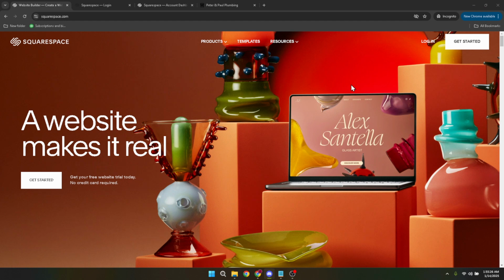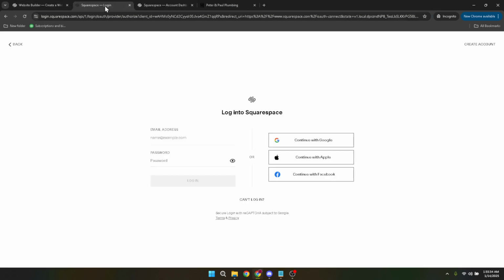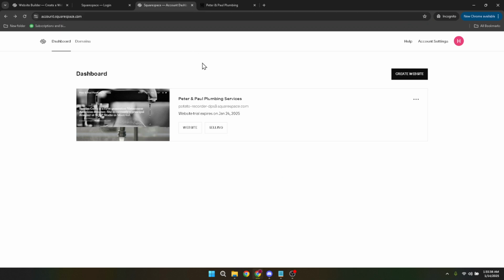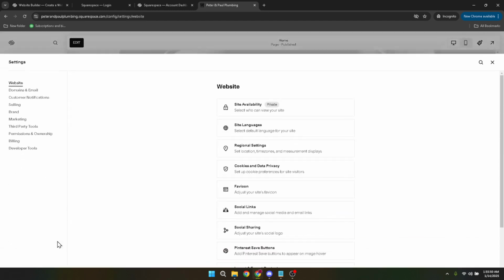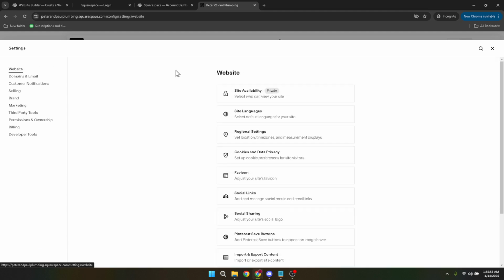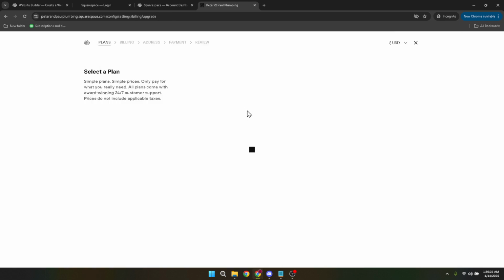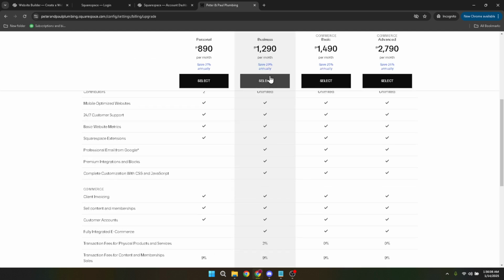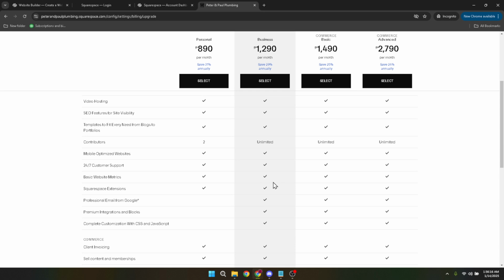How to Make Squarespace Website Live (Full 2025 Guide)